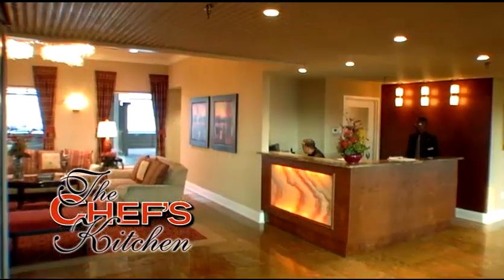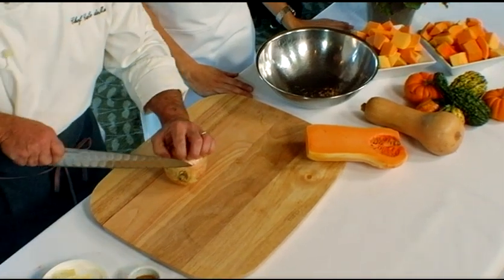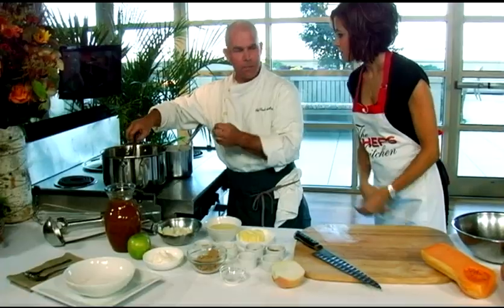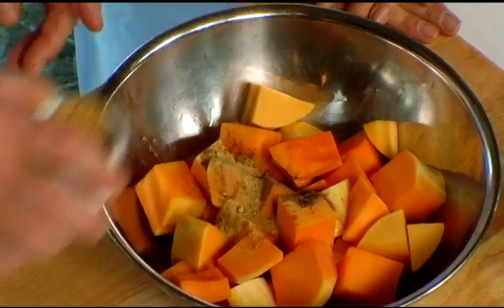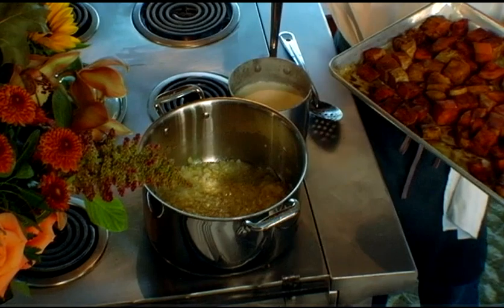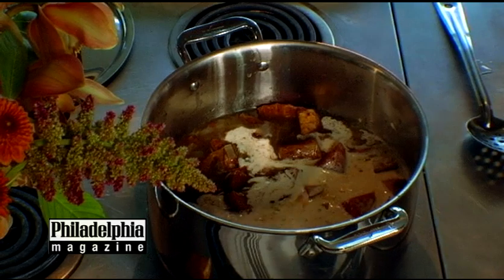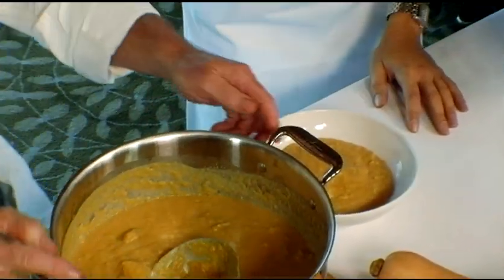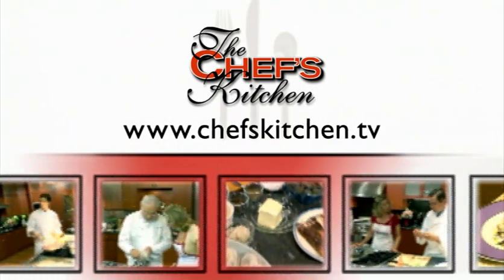Roasted Butternut Squash Bisque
As part of Philadelphia Magazine's Guide to Holiday Entertaining, Chef Carlo DeMarco, from 333 Belrose in Radnor PA, makes bisque from roasted butternut squash. The squash is accompanied by apple cider and onions and tops the dish with with sour cream.